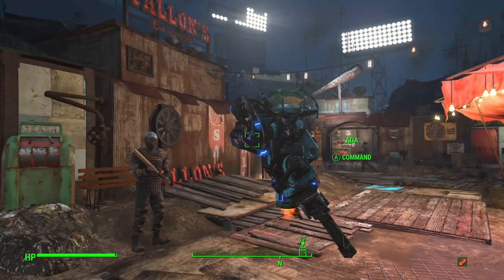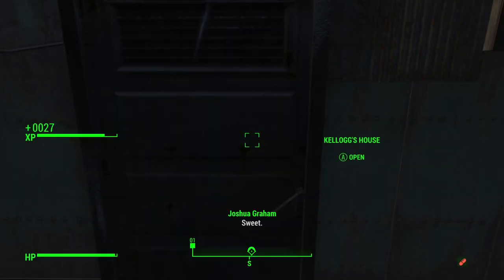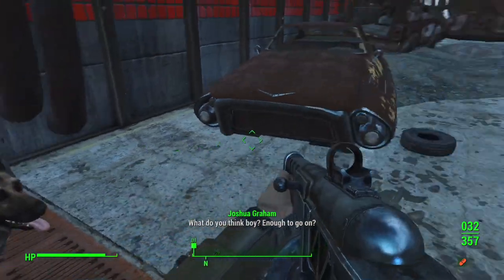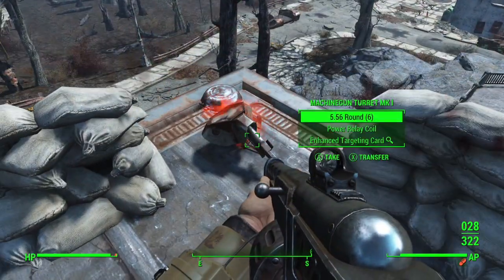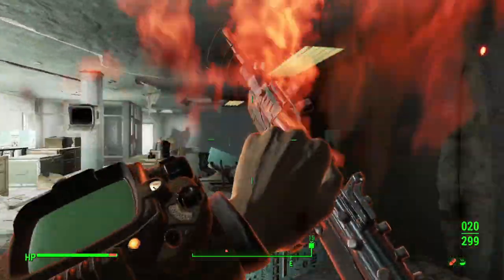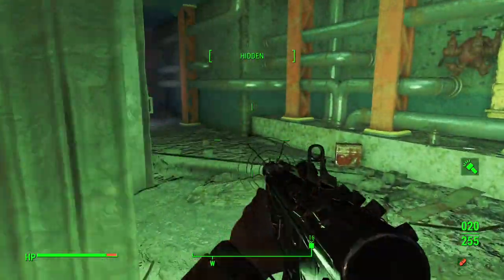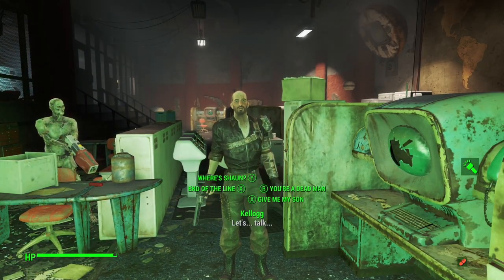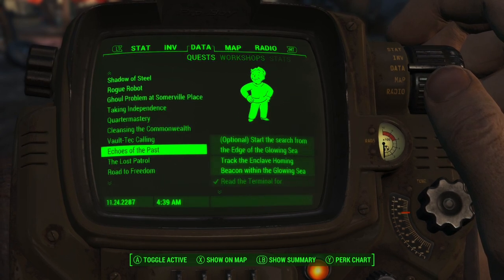Fallout 4 [PC] Walkthrough Gameplay Part 15 - Following Dogmeat & Meeting Conrad Kellogg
Welcome Back to Part 15 of My Fallout 4 Walkthrough. Join Me On My Journey Through The Commonwealth. This Time We Follow Dogmeat As He Leads Us To Kellogg, The Man Who Kidnapped Our Son.